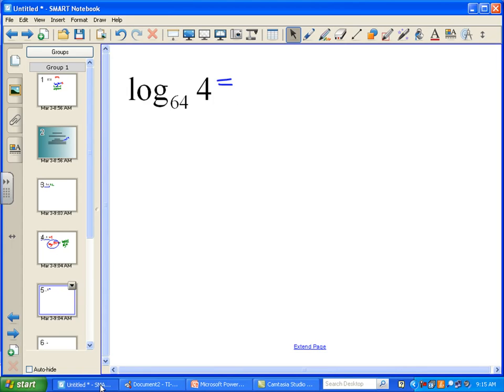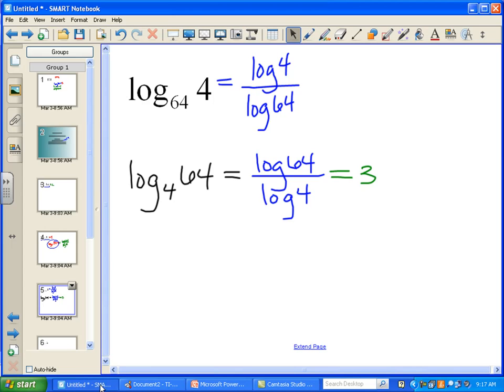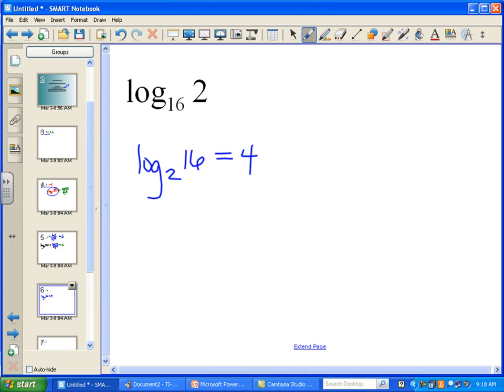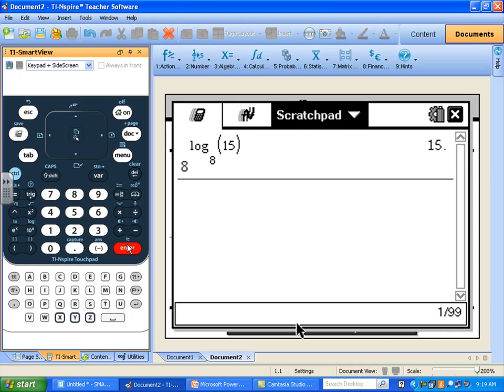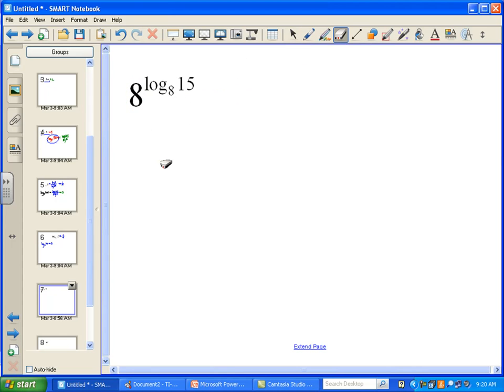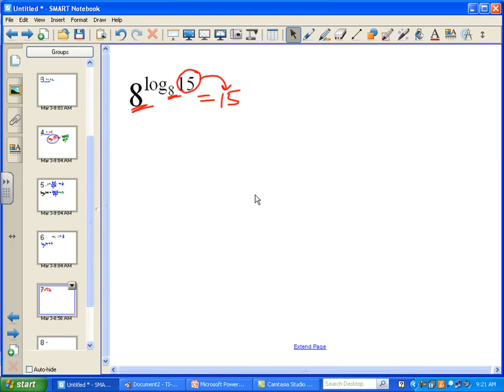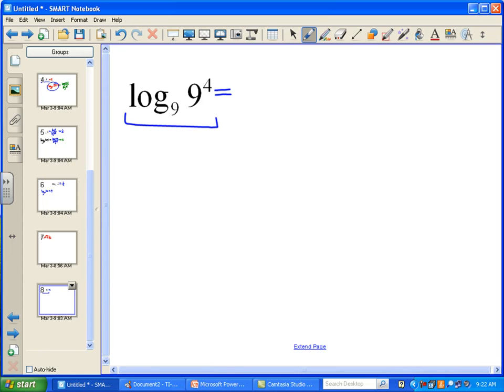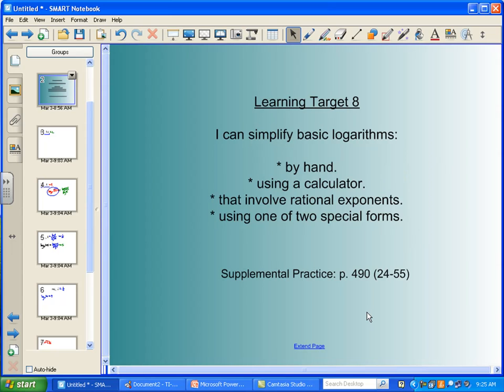Basics of Logarithms (Part 2) - LT8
This video discusses the basics of logarithms, including simplifying basic logarithms by hand, using a calculator, logarithms that involve rational exponents as solutions to the simplification and two special cases.